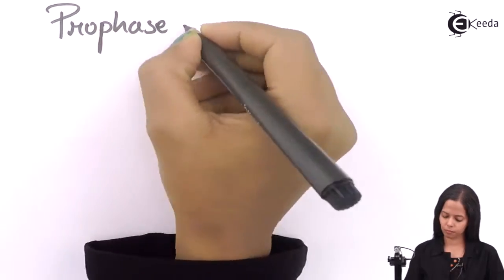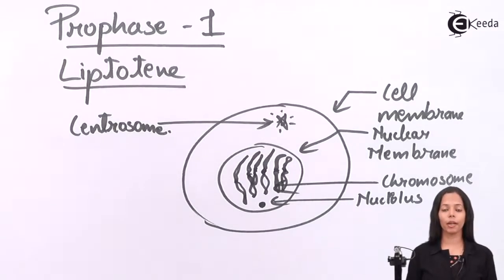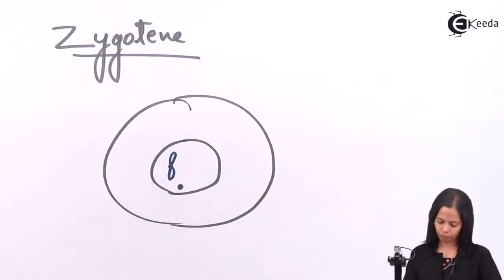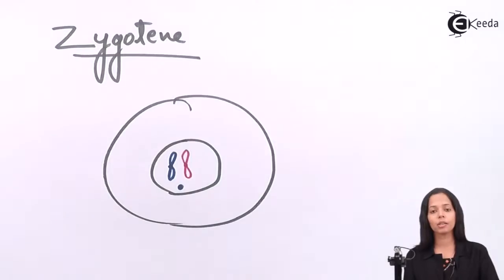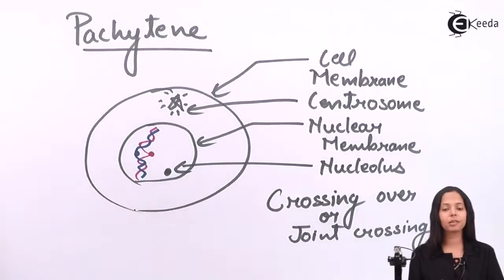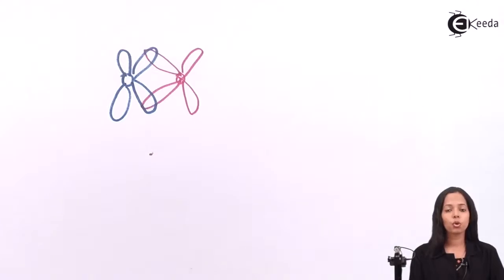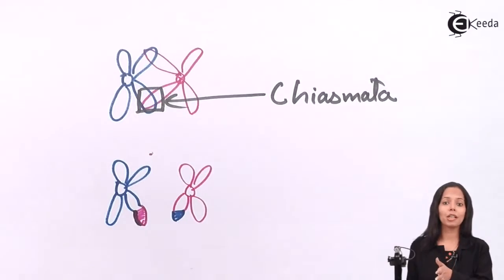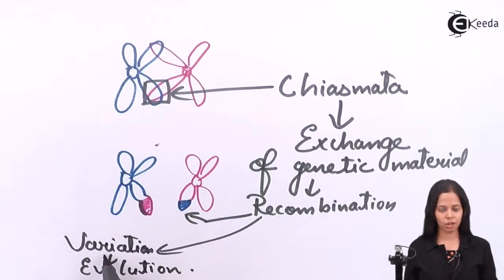Prophase 1 - Phases of Meiosis 1 - Cell Division - Biology Class 11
Video Lecture on Prophase 1 of Phases of Meiosis 1 from Cell Division chapter of Class 11 Biology for HSC, CBSE & NEET.

Happy Learning : )